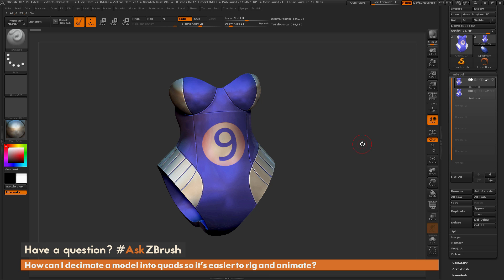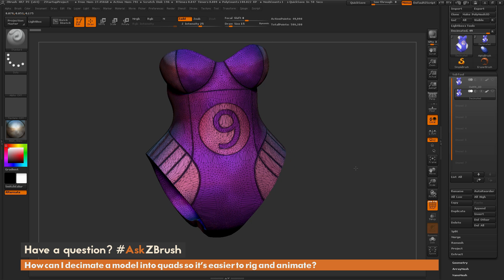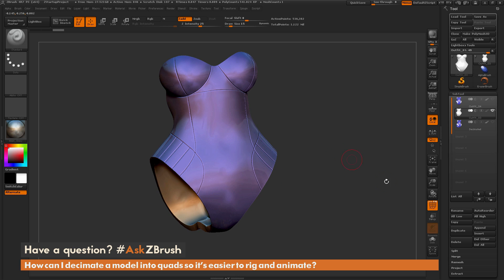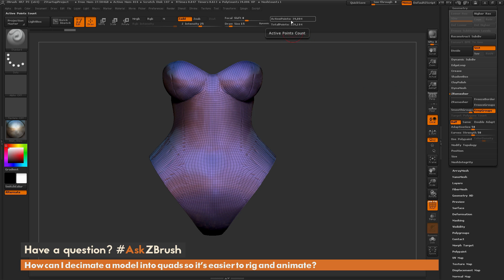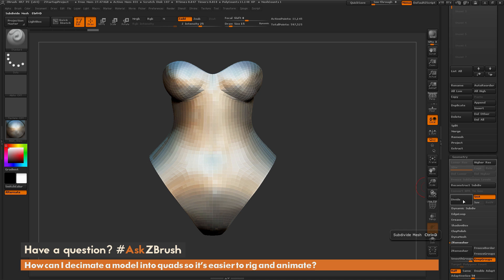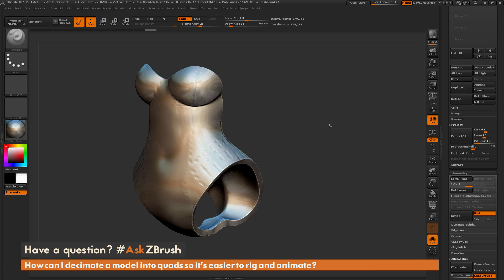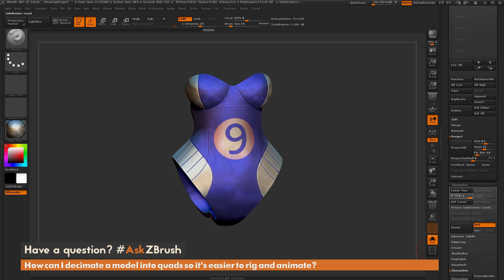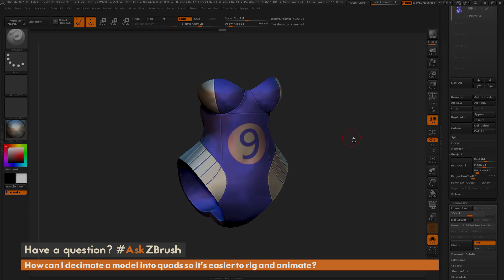AskZBrush: “How can I decimate a model into quads so it's easier to rig and animate?”